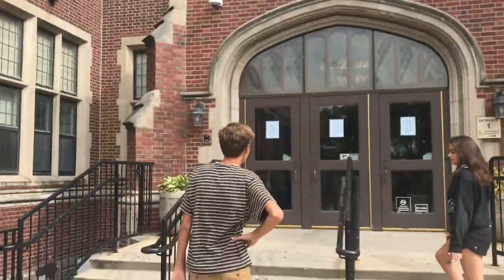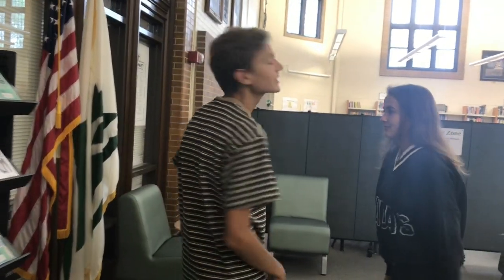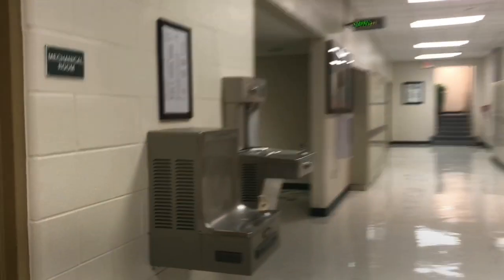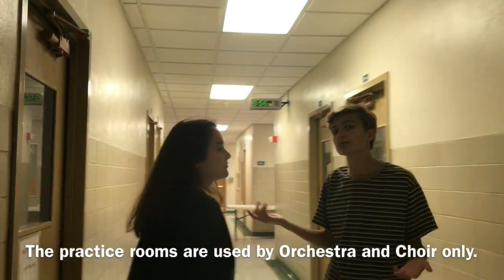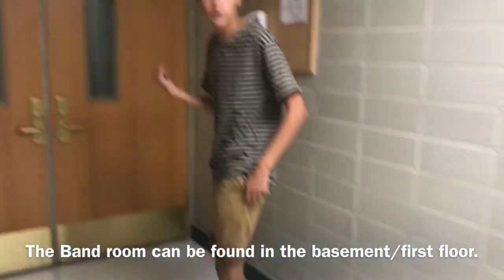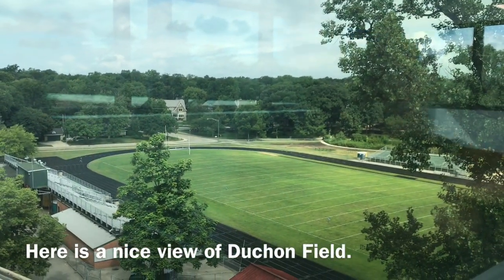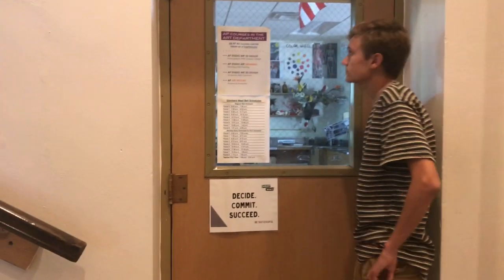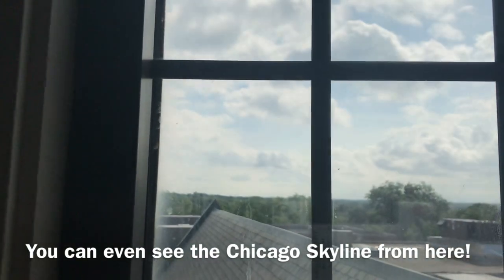Welcome Class of 2022 to Glenbard West! Take a Tour of the GBW Campus!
Can’t find your classes? Don’t know where to go? Need some help navigating the halls? Watch this video to get to know the way around the “Castle on the Hill.”